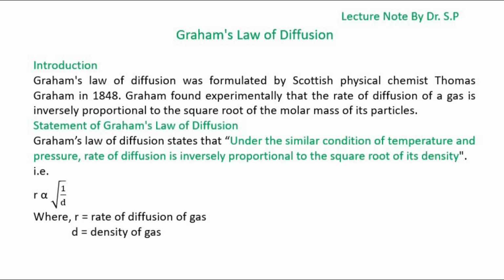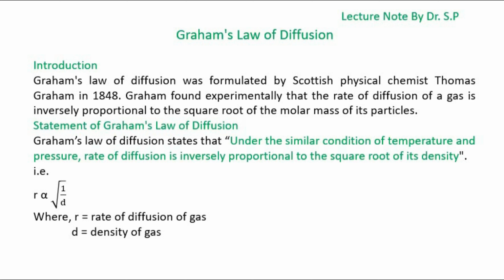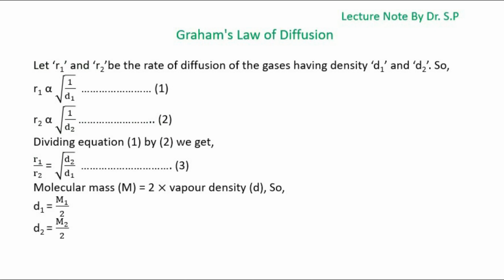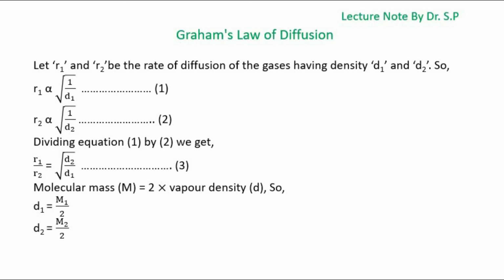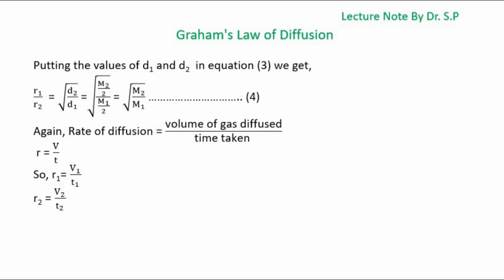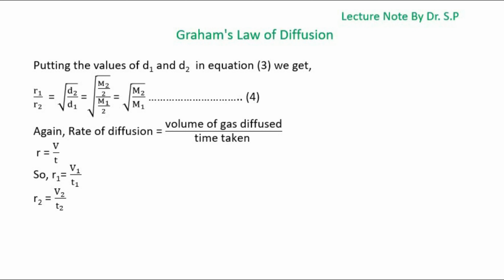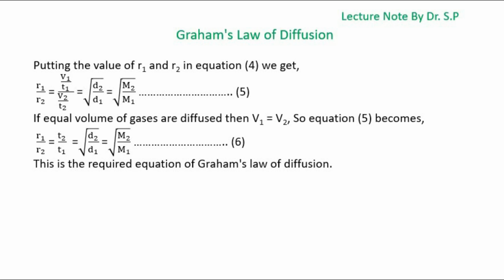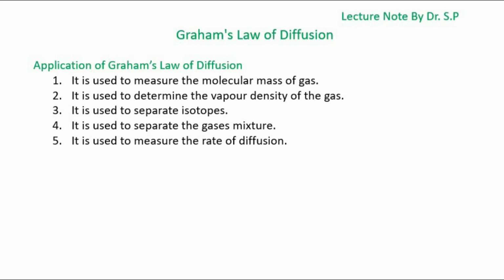Graham's Law of Diffusion